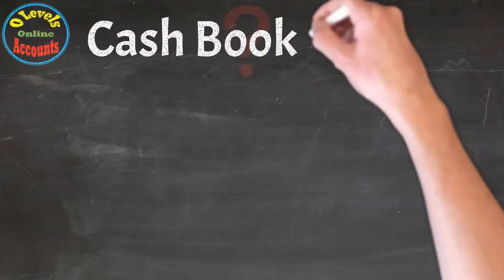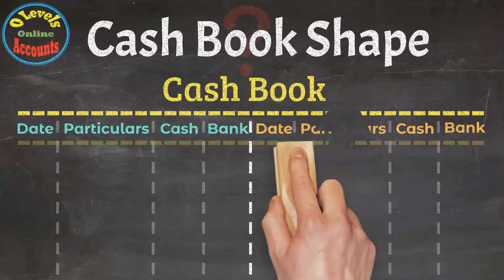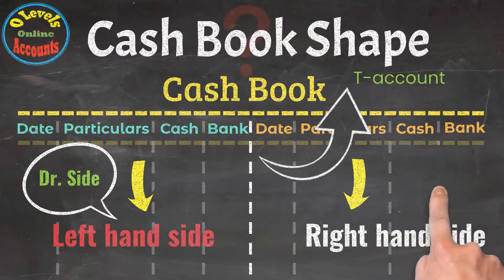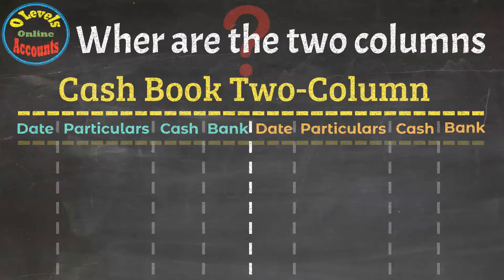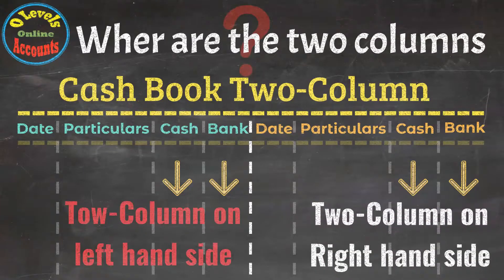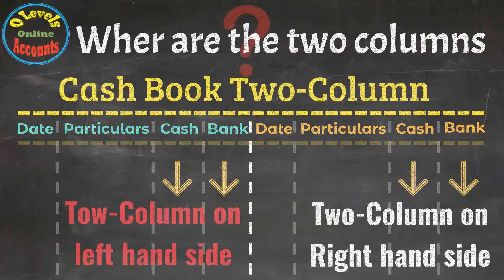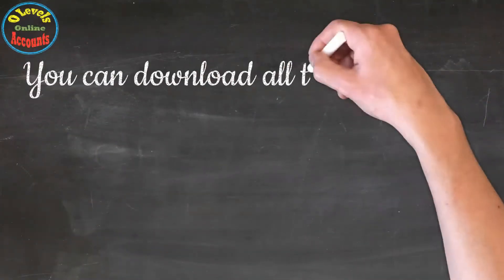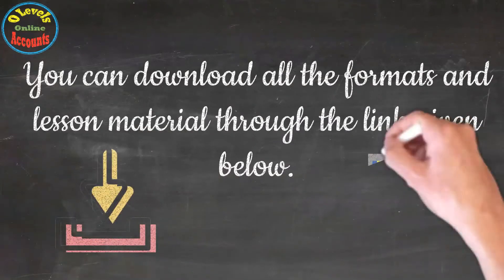How to explain the concept of the Two Columns Cash Book in accounting?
[Download Links are given below] This self-explanatory video for Cash Book Two Columns for Accounting 7707 / 0452. This video is helpful for students who are appearing in Cambridge O Levels thorough CAIE / IGCSE around the globe.